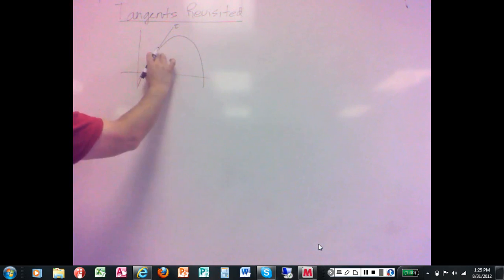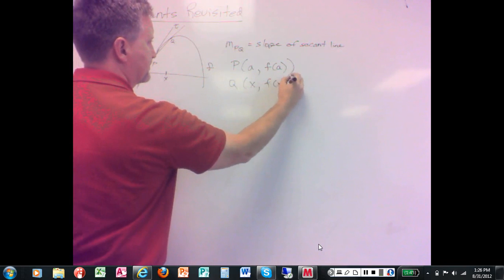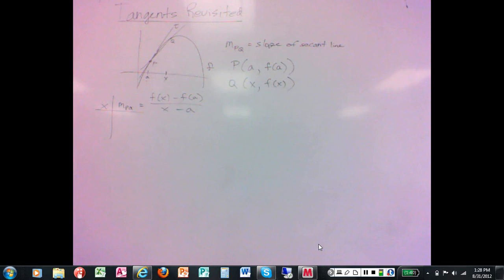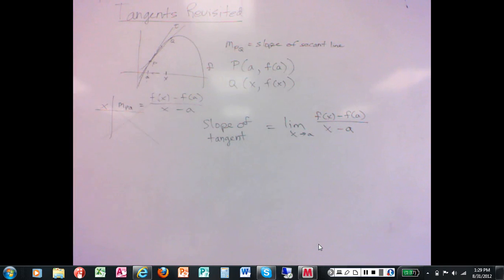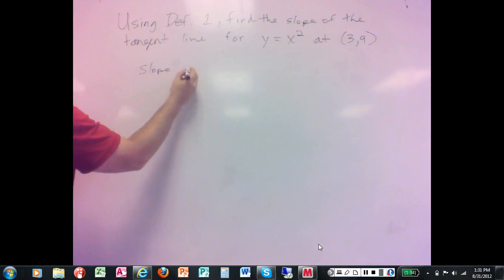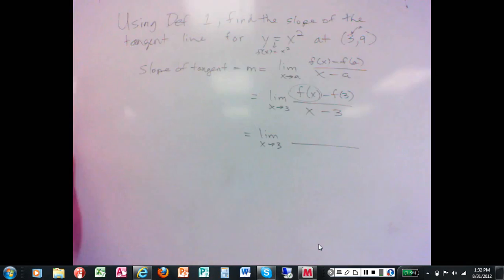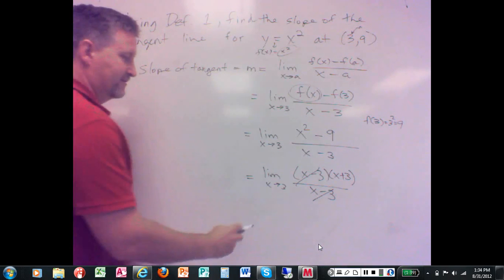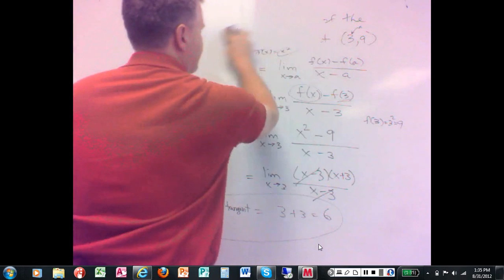261 Section 2.1(a) - Finding Tangents using Definition 1